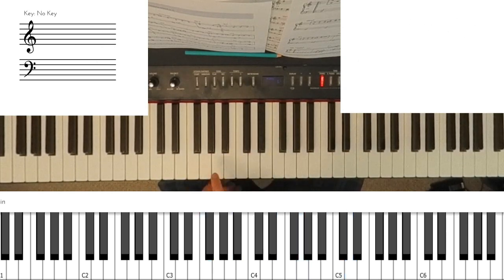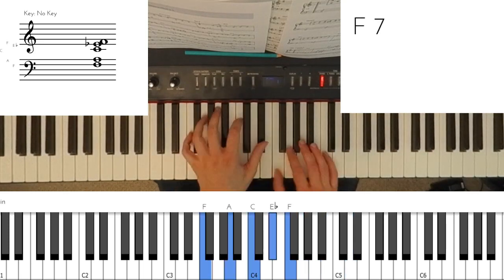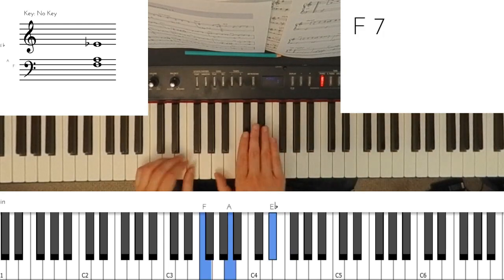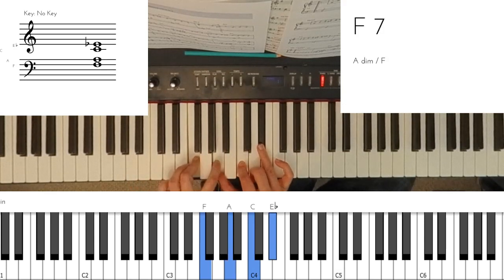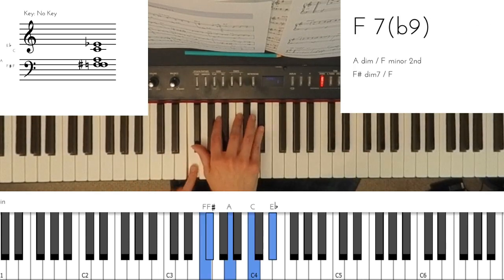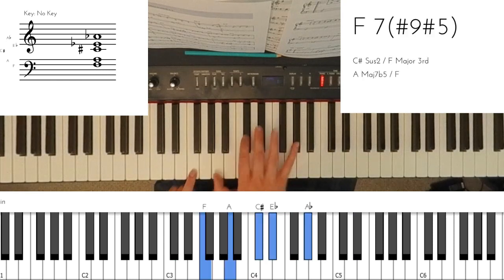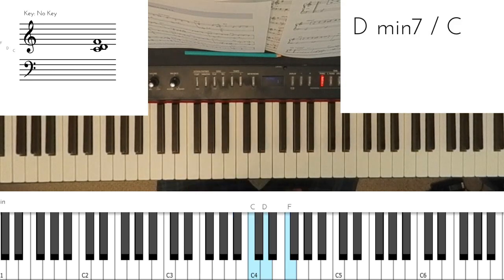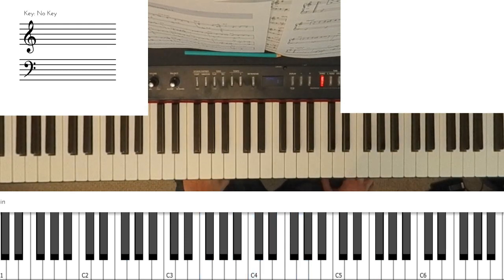Dominant Seventh Chords - F7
A video about dominant seventh chords and some of the connections you can find with other chords and scales.

After I made it I thought of one that  missed, namely the A half diminished chord but maybe I can save that for another video. Sure there are some others too and more chords I sometimes like to superimpose.